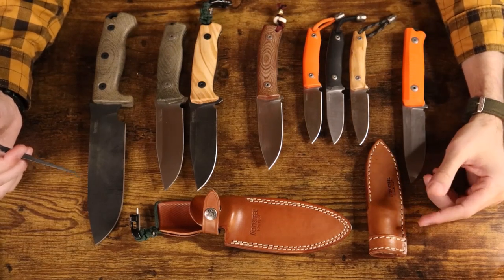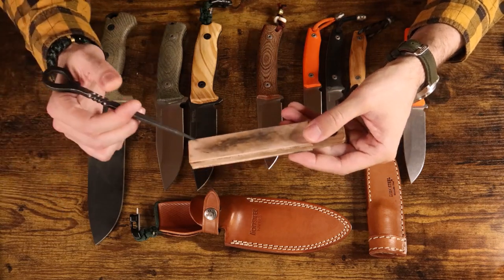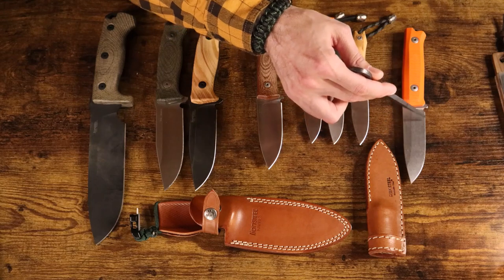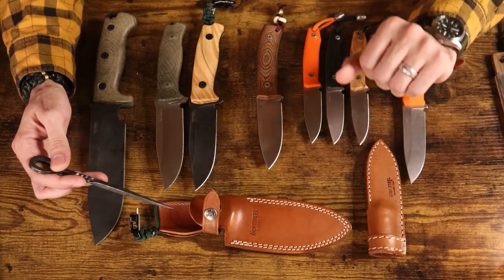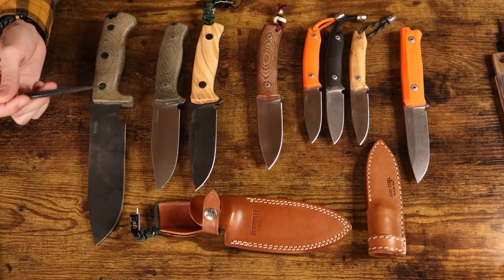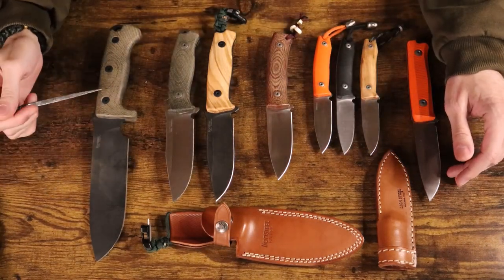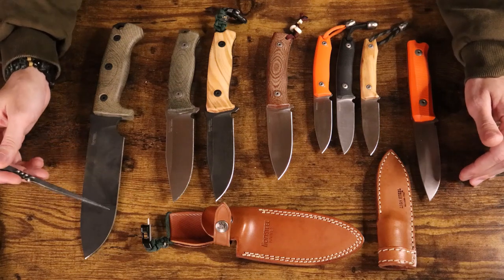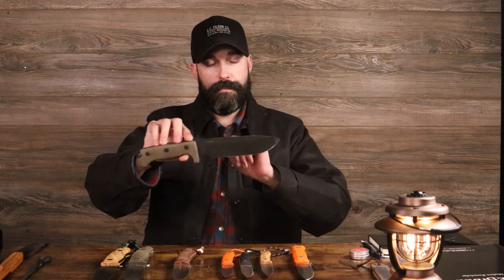LionSTEEL - "Lion made of Steel." (Gino Pauletta)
This video showcases another knifemaker that participated in our book "Knife Bible, History & Modern Knowledge." This video is all about LionSTEEL! A phenomenal knife company founded by Gino Pauletta in 1969, in Maniago, Italy. Their tools are perfectly made using top quality materials. This video will take a deep dive into the company's background, the products they make, and the materials they use. We'll also demonstrate how some of these tools perform outdoors.

At LionSTEEL, they're always aiming for the moon, since it's inception, striving to create greatness... and to this day, even after numerous awards and several accolades, they are still setting the bar higher with their outstanding innovative products!

Have a fantastic day everyone!

Bushcraft Supply